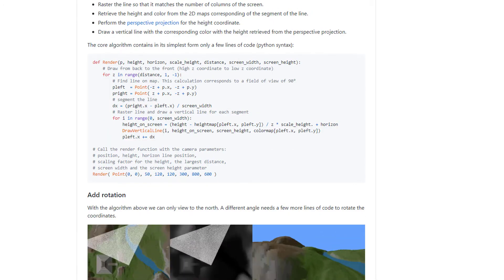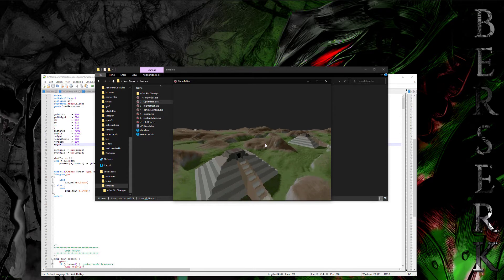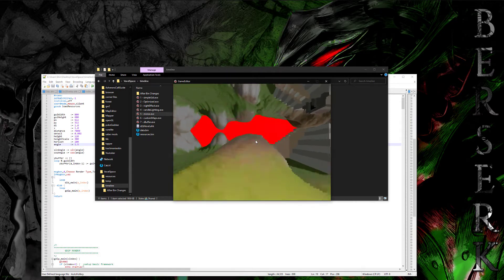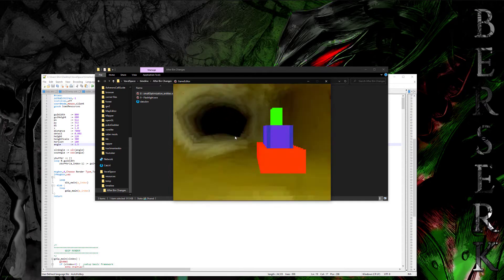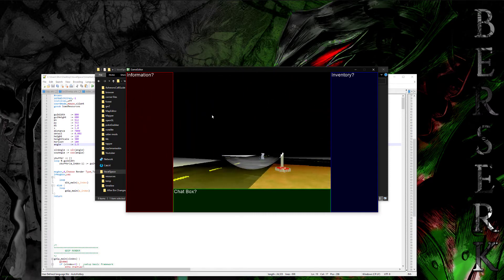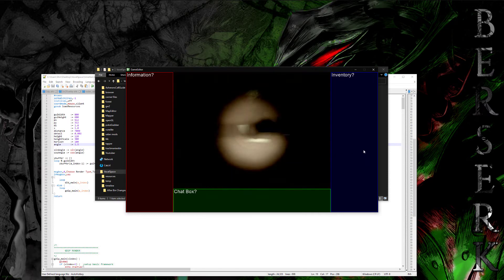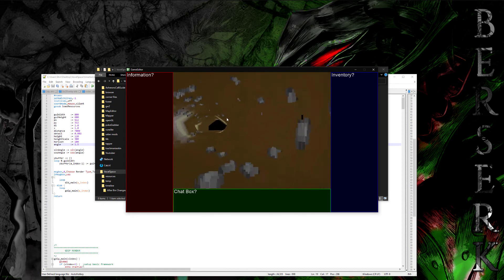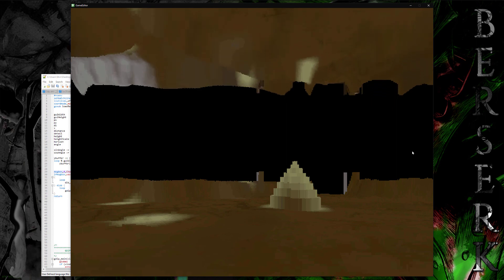AutoHotKey - Voxel Space 3D Game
*Sorry for the low volume, I got a new microphone and it sounded good in the editor but I will double check next time! =)

This is a really cool technique to render 2d images to 3d space, well not really 3d more like 2.5d but it still looks really cool
If you are interested in how this is done or how you can learn more about it check out this amazing github with very detailed explanations and images

0:28 - Game Progress
5:22 - Final Version
8:50 - Upscaled